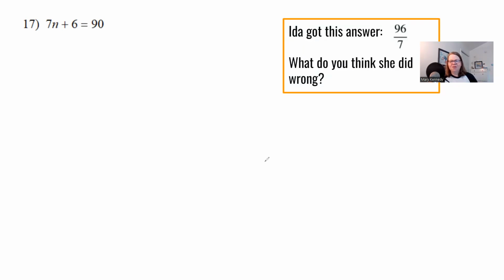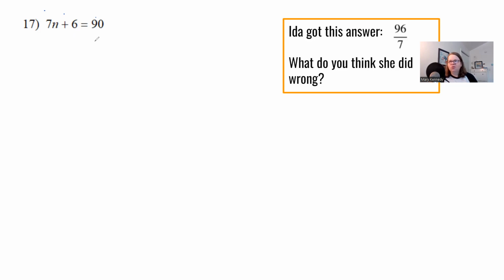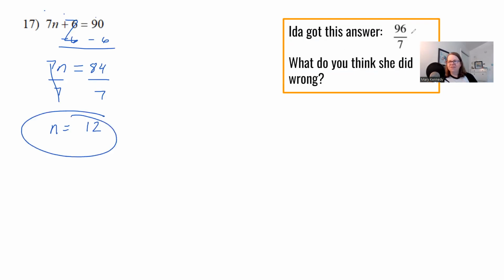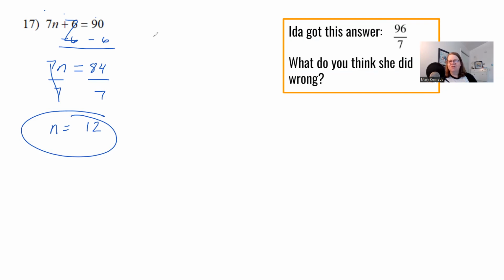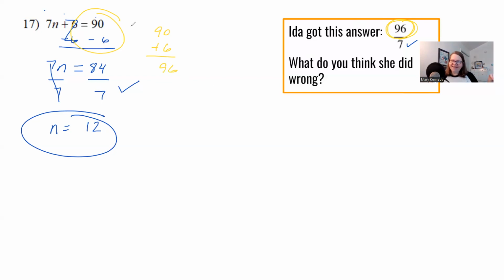Solving Two Step Equations | Error Analysis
Not only do you have to understand solving two step equations, but now you have to find someone else's mistake?!

These can be challenging!  Let's think through this one together.

This video is in your Algebra Student dashboard. Look for it in the Solving Equations section in Algebra Resources.